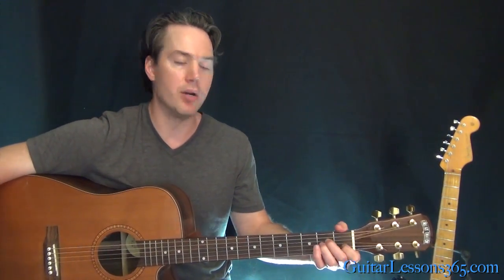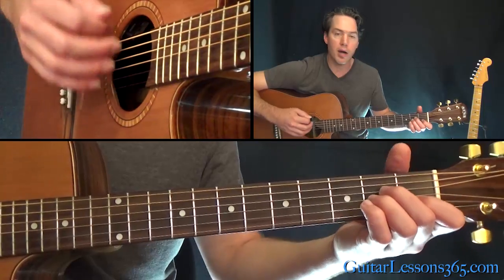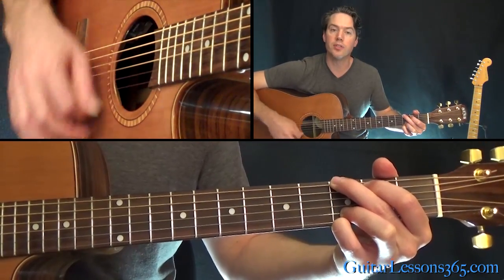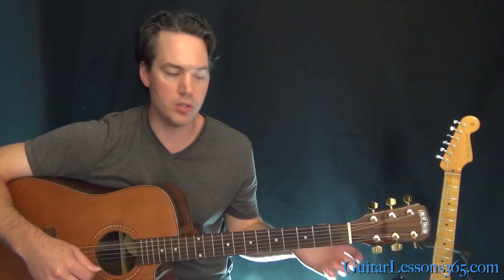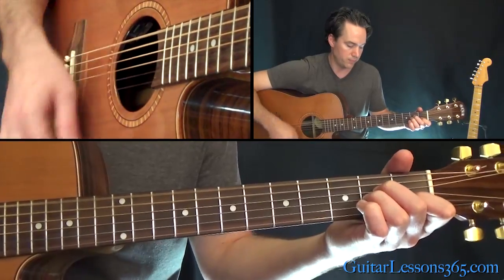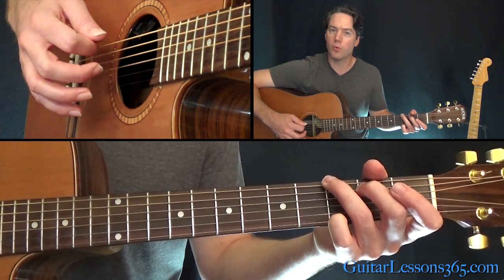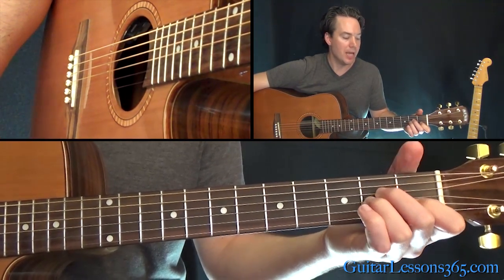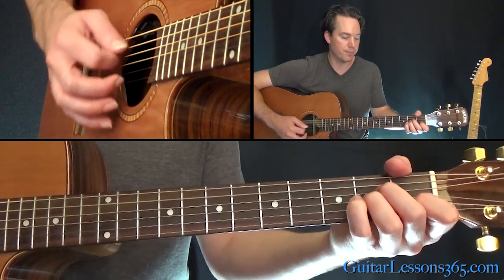Mr. Jones Guitar Lesson - Counting Crows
In this lesson I am going to show you how to play all the chords to the Counting Crows smash hit from the 90's "Mr. Jones".

This Mr. Jones guitar lesson would be great for the beginning level guitarist because the chords are note only simple, but we also don't have many of them to learn.

There are only a few different chord progressions to learn including the verse, chorus and a short bridge section. These sections use a lot of the same chords as well so learning the verse will help you with the other two chord progressions.

In the bridge you will see an F major 7th chord used. The chord voicing requires you to use your thumb to finger the note on the 6th string. This is a very common technique used in just about any guitar style, so if you are unfamiliar with it this is a great place to start. Especially since the bridge doesn't require a strumming pattern so you can concentrate fully on the fret-hand.

As for that strumming pattern, it is a simple 8th note feel. As I mention a lot in my lessons that use this strumming style, it is important not to get bogged down with counting up-strokes and down-strokes when strumming. Simply put, you need to get the up/down motion moving in a smooth 8th note rhythm. You will use your ear to decide when to hit the strings or simply glide over them without making contact. You will also use your ear to know when to accent certain strums.

Once you learn this concept, strumming becomes pretty much second nature. :)

Enjoy! Carl...